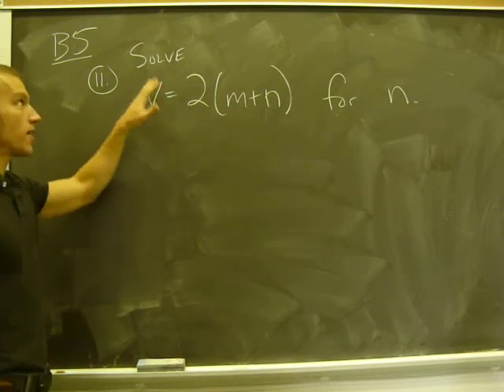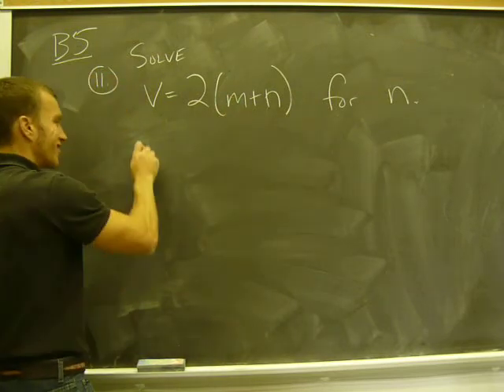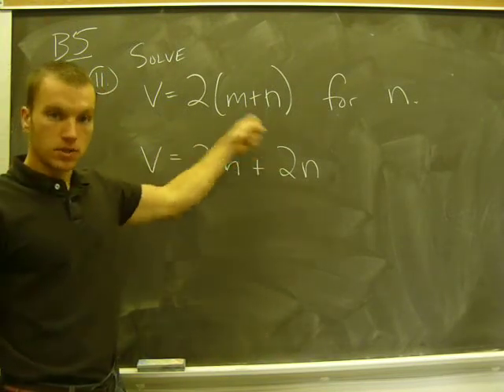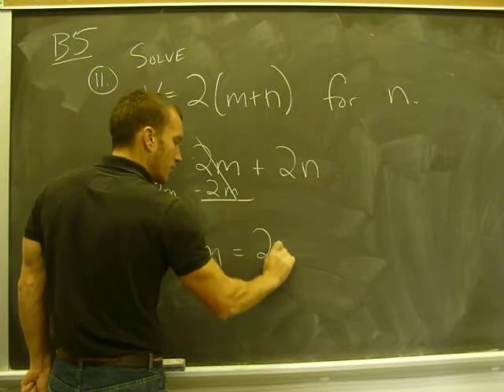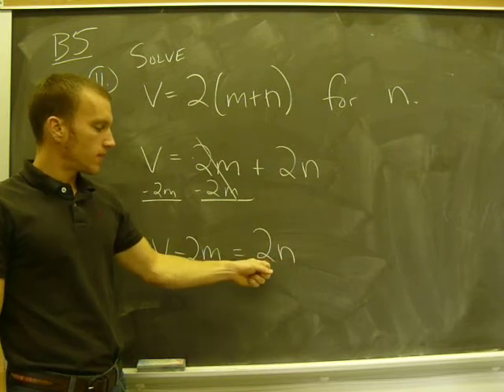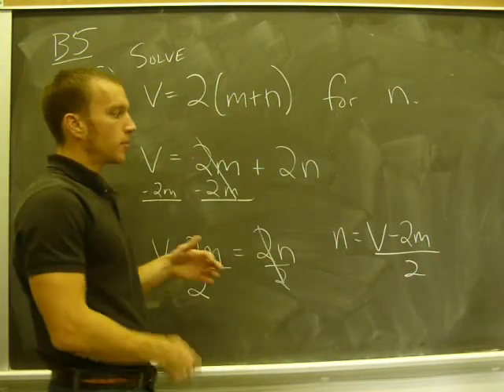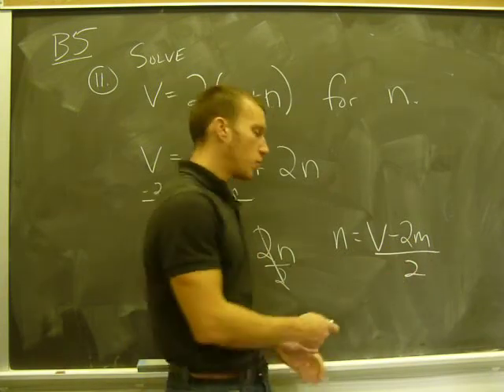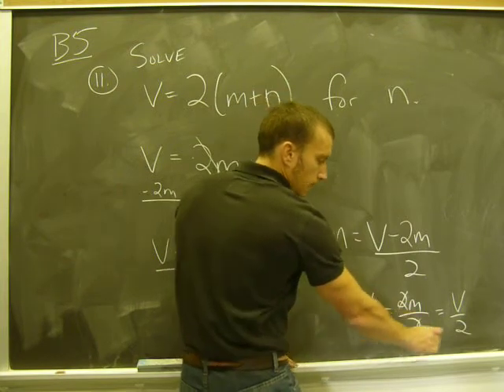B4 11- Formula Evaluation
Solve for a given variable.